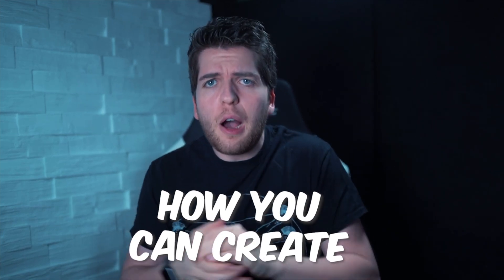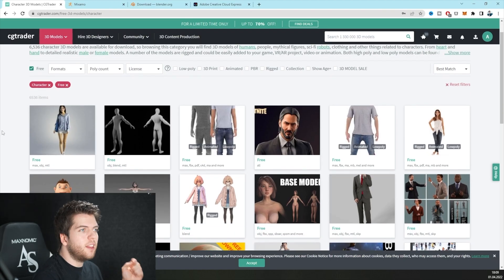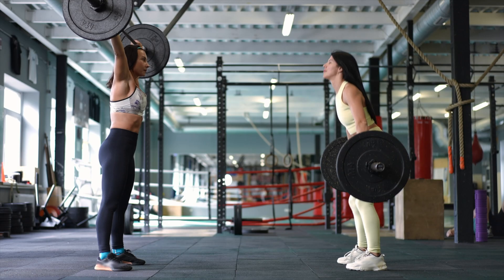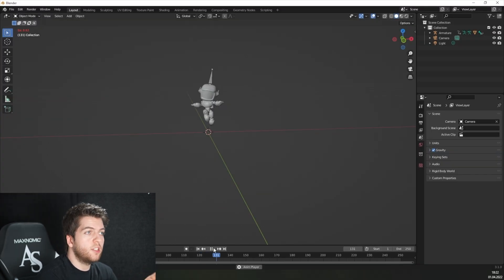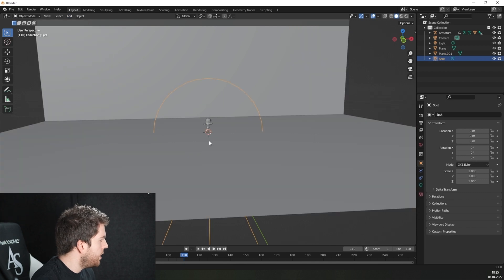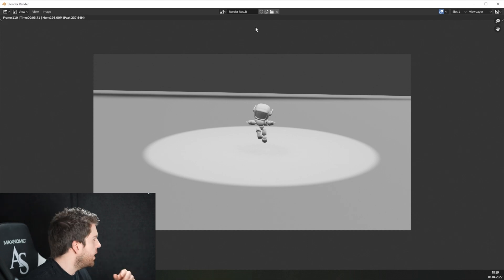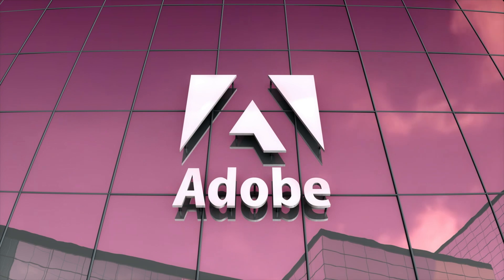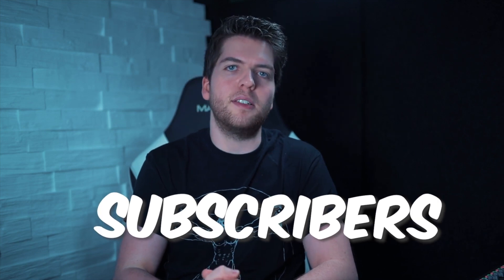How To Make Animated 3D NFTS in 6 Minutes! (easy)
Learn an easy step by step way to create animated 3D NFT's!

In this Video I’m going to show you how you can create amazing 3D NFT animations to spice up your next project and help you create the next invisible friends…. Or something like that.

I always love when there is an extra bit of work attached to something. Wether it’s putting in that extra 10% that no one really sees but you feel it’s there! Or taking something people know like classic NFTS and giving them just a little twist by animating them. Of course this doesn’t make your NFT more likely to sell. You still need a great marketing plan for that but at least it gives the people that buy your NFTs a nice little add on that’s always appreciated.

Ok so of course you should always create your own 3D Model and character to have something unique and you don’t violate any copyrights, but for the sake of this tutorial and for you to follow along I’ll show you a great place where you can find some nice 3D Models that you can download for free and use to see how everything works.

What I use to make my Videos:
Main Camera
Audio Mixer